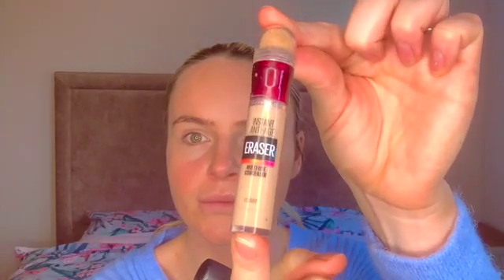QUICK AND EASY, EVERYDAY MAKEUP!!!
HELLO EVERYONE HERES MY QUICK, EASY, NO FUSS EVERYDAY MAKEUP!!! JUST A MUM TRYING TO LOOK HALF DECENT !! (SOMETIMES)